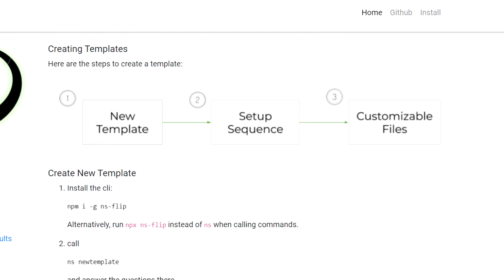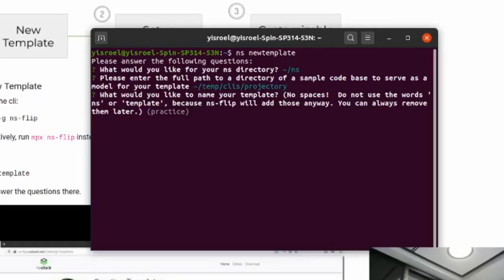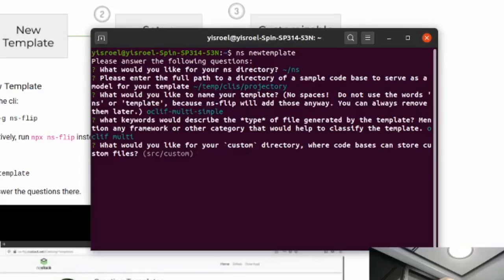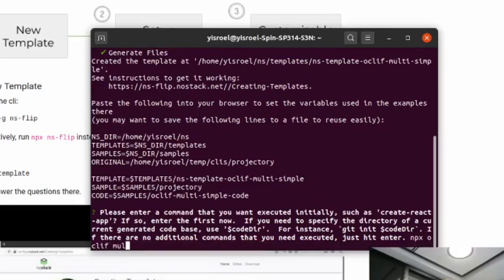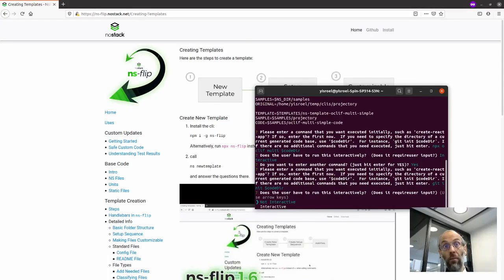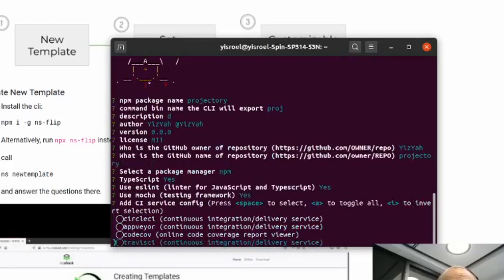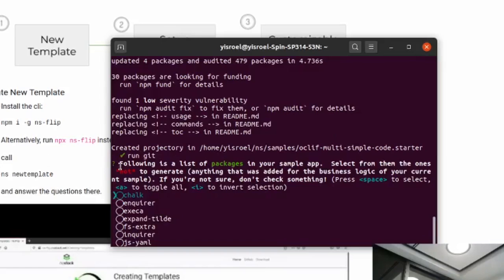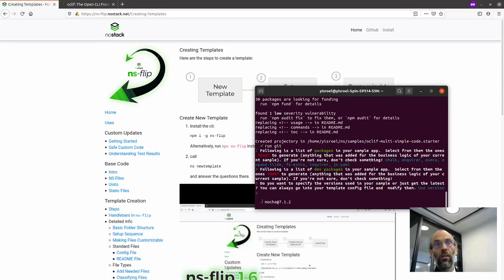[ns-flip 2.2] HOW TO CREATE A TEMPLATE